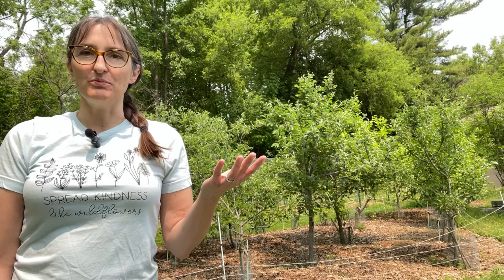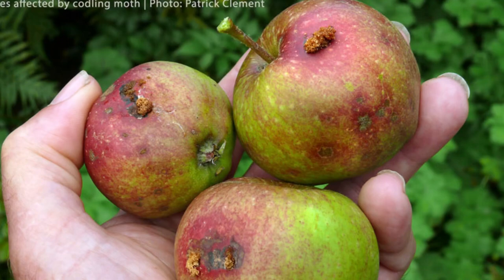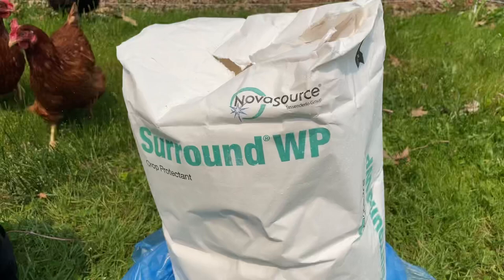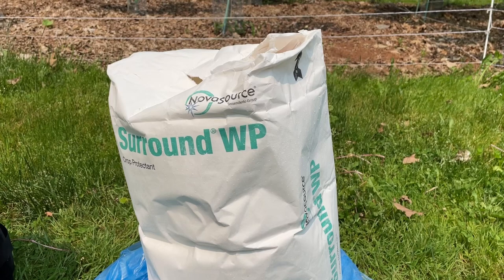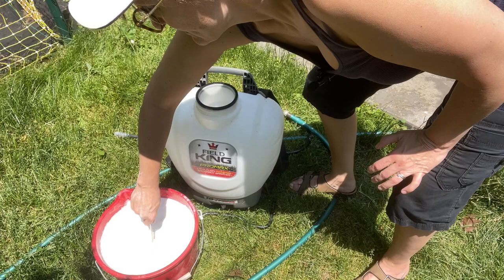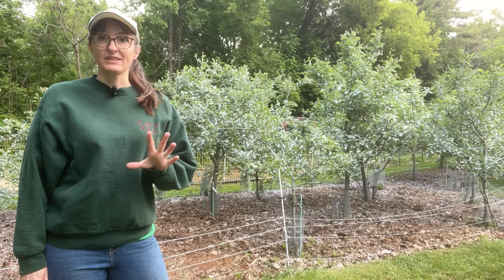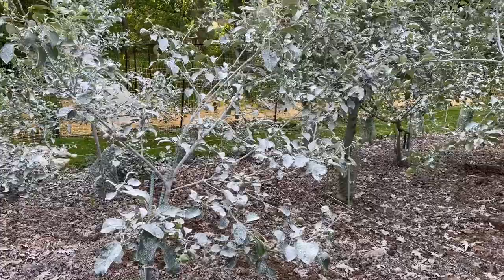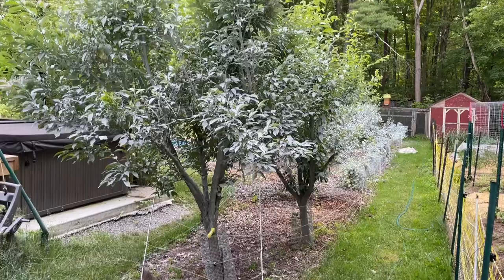Kaolin Clay Fruit Tree Spray Review. How to Use Surround to Protect Trees and Berry Bushes!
Here I will show you how to apply one of my favourite organic fruit tree spays. It’s called Surround and it’s made of kaolin clay. This coats the leaves and fruit so the insects and birds don’t recognize them as food. No more plum curculio or codling moth for me! So awesome and non toxic!